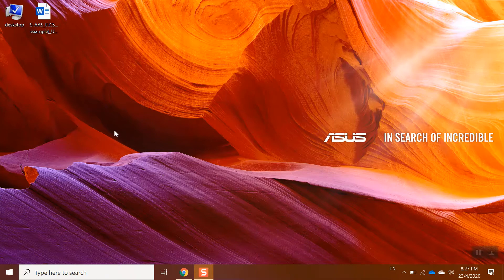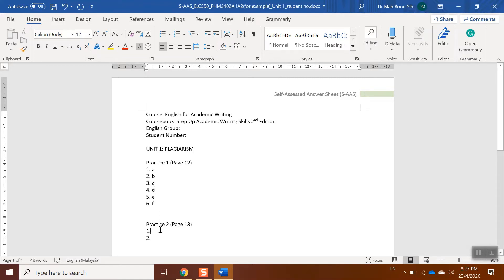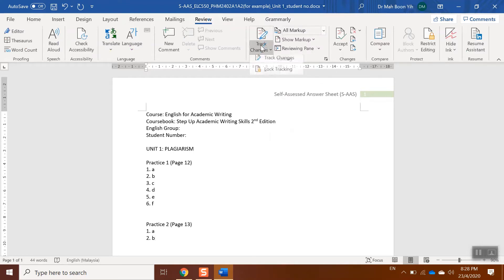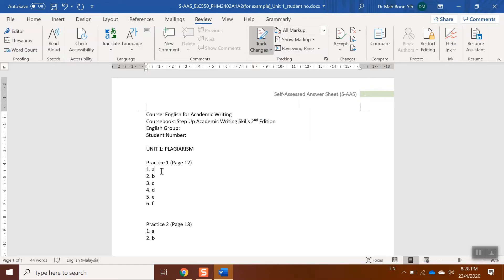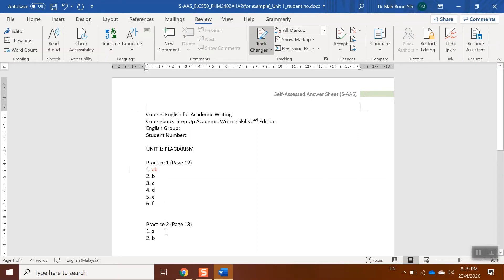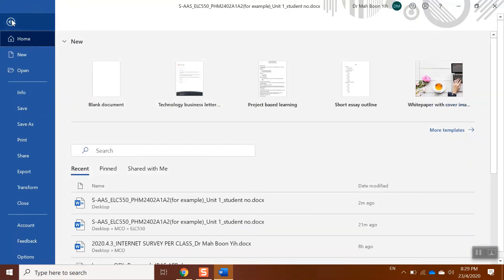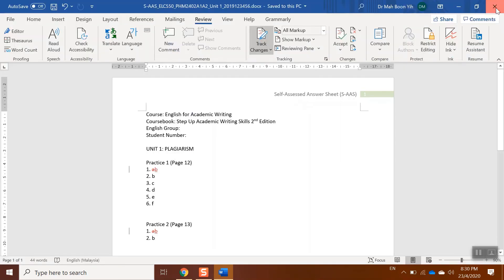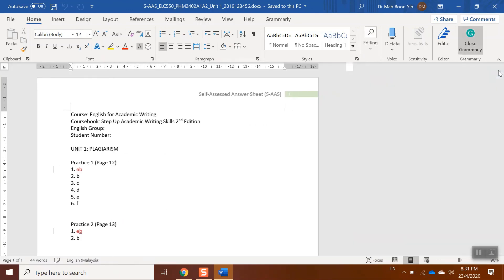Tips on How to Use Track Changes in Microsoft Word for Self-Accessed Answer Sheet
If you wish to know how to use Track Changes in Microsoft Word to show the red mark when correcting your answers in a self-assessed answer sheet (S-AAS), this video is just right for you. Track changes can be used as a way to show the proof of digital correction done by the learners after checking the answer key. S-AAS will be saved before submitting to their instructor as a part of the online learning task.

If you are an instructor, you may use this method to guide your learners to do self-assessment using digital devices by referring to your answer key. As a learner, you can watch this video countlessly to fully understand this step-by-step method in order to minimise confusions.